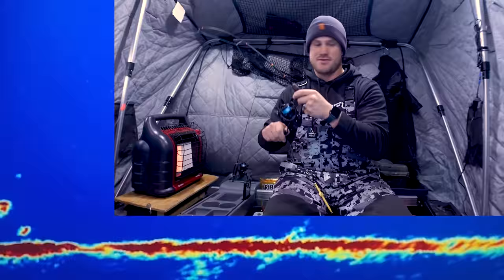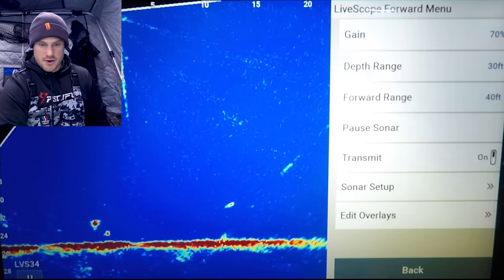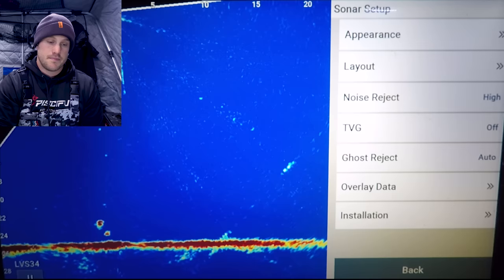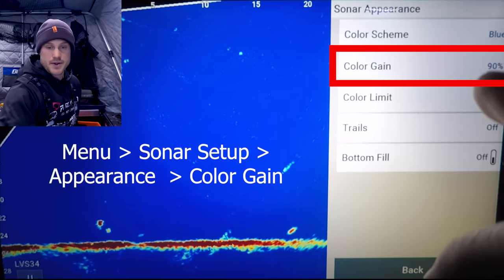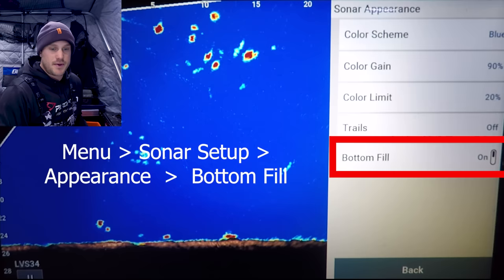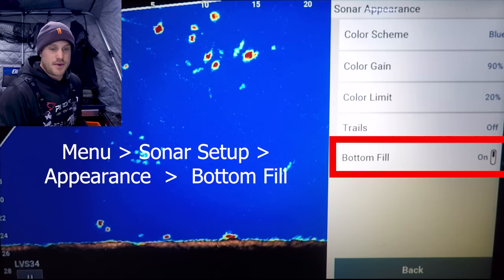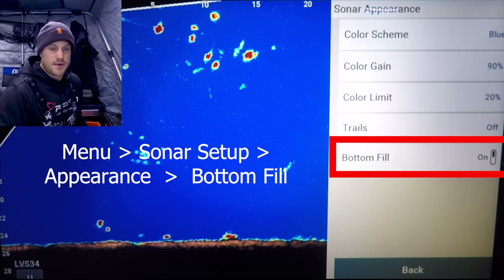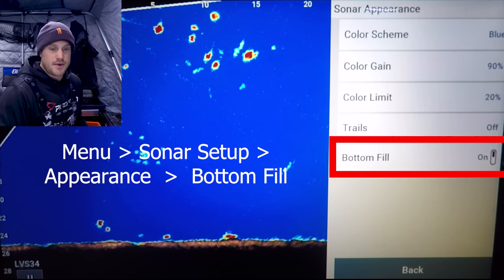LiveScope Settings UPDATED | Get a CLEAR Picture (Garmin LiveScope Plus LVS34)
I have received a lot of requests for my updated LiveScope settings since I updated to the LVS34, so in this video I go into detail on all of my favorite settings including:

Gain
Color Gain
Time Variable Gain(TVG)
Noise Reject
Color Scheme
Orientation

PLUS some good rules to follow depending on water clarity and depth!

--Winter Gear--

---Summer Gear---

Chapter Titles
0:00 Intro
0:40 Forward vs. Down
0:54 LVS32 vs. LVS34
2:28 Gain
3:32 Depth Range
3:47 Forward Range
4:27 Pause Sonar
4:37 Transmit Sonar
5:09 Color Scheme
6:09 Color Gain
7:51 Color Limit
8:12 Trails
8:40 Bottom Fill
9:08 Grid Overlay
9:26 Scroll History and Beam Icon
10:01 Reverse Range
10:53 Compress Range
11:06 Noise Reject
11:39 Time Variable Gain (TVG)
12:18 Ghost Reject
12:29 Overlay Data
13:12 AHRS and Calibrate Compass
13:52 Focus
14:46 Down Mode
15:26 General Rules